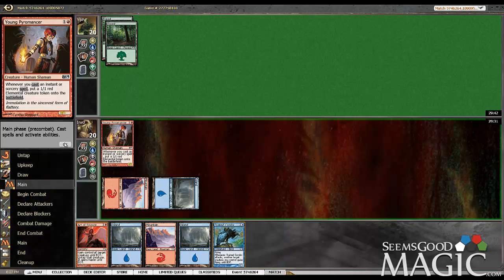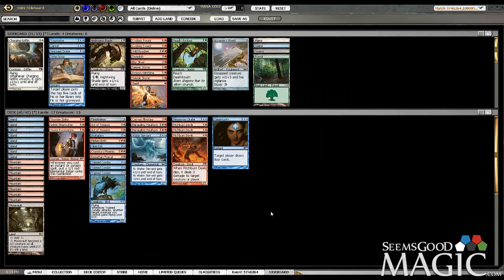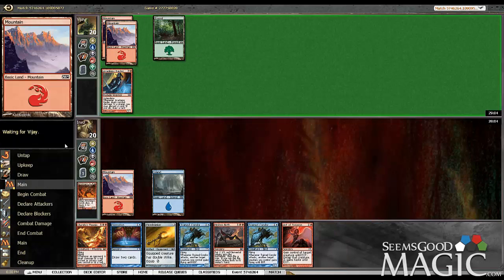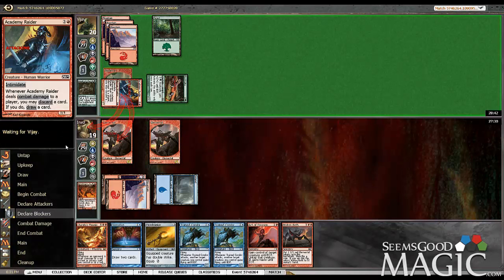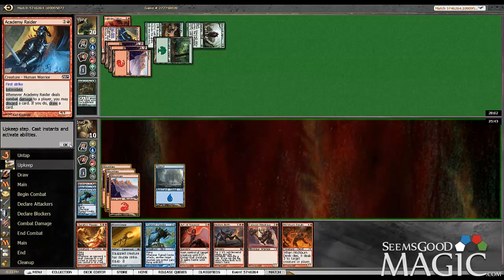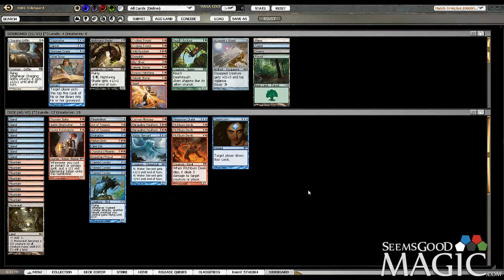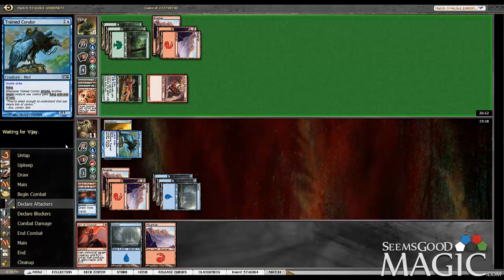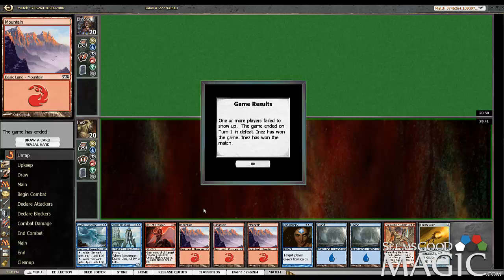M14 Draft #1 - Match 1 and 2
Alex Stephenson (Inez) drafts his first M14 deck for a swiss prerelease event